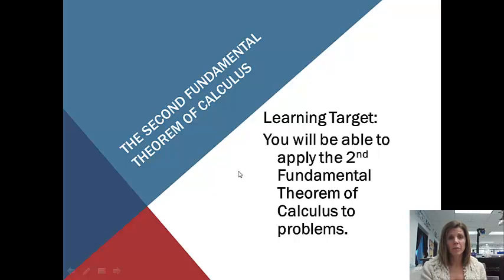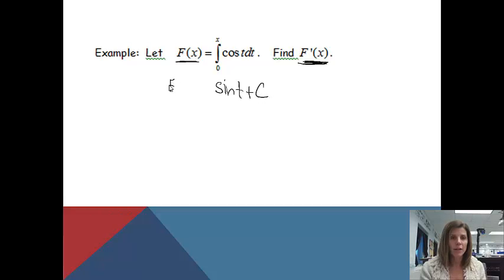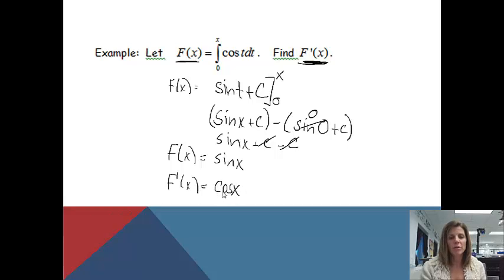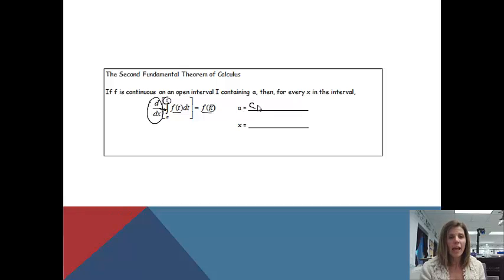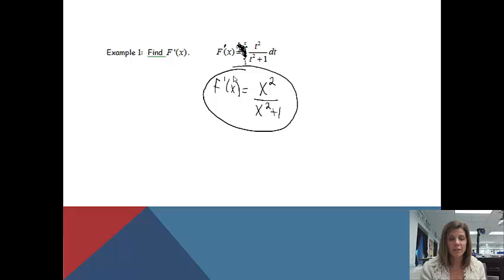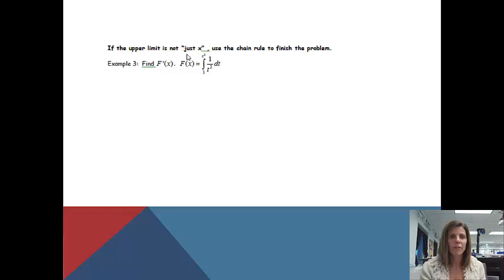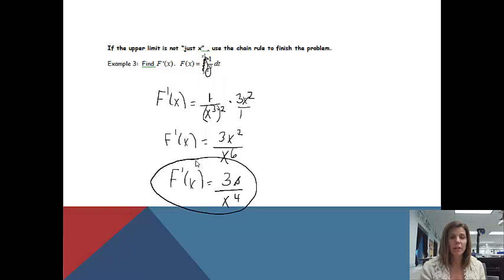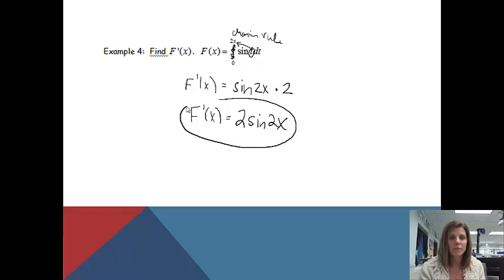The Second Fundamental Theorem of Calculus